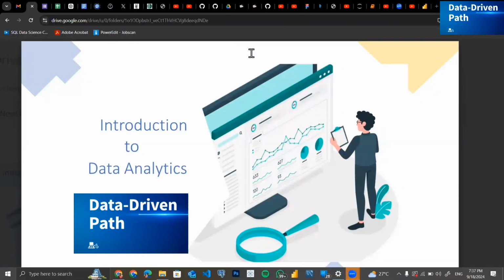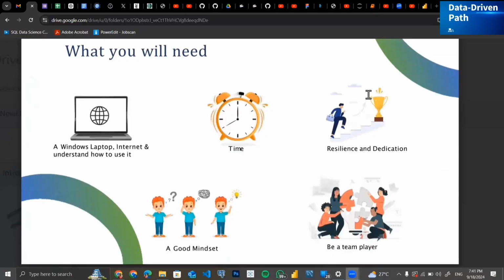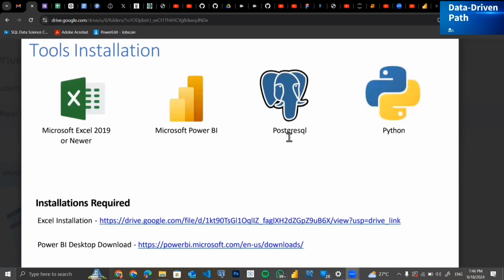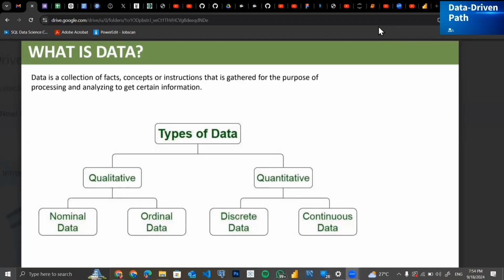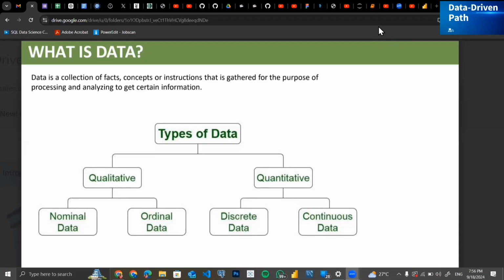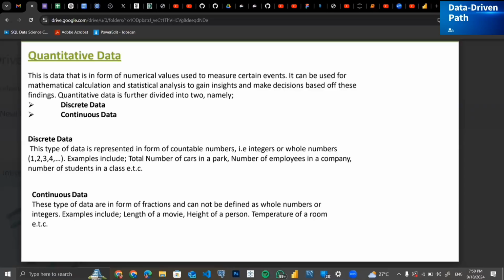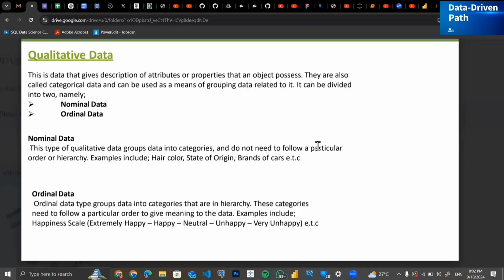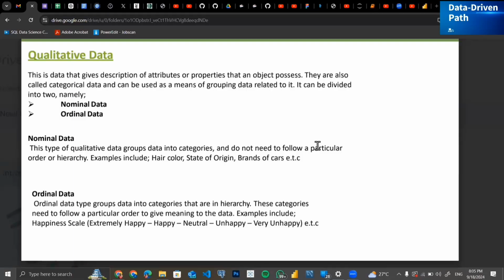Data Analytics Tutorial: Beginner’s Guide to Unlocking Insights (1)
Discover the basics of data analytics for beginners—what it is, why it matters, and how to start your journey in data analysis. No experience needed! 📊